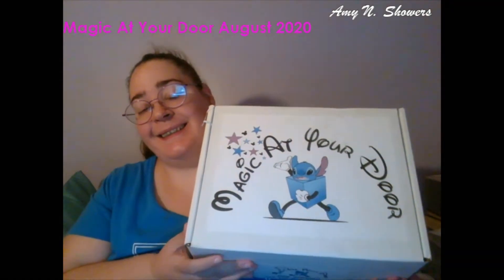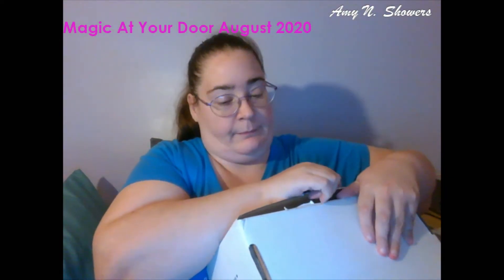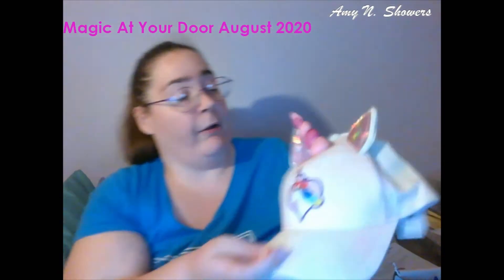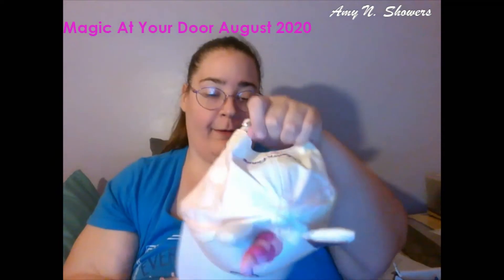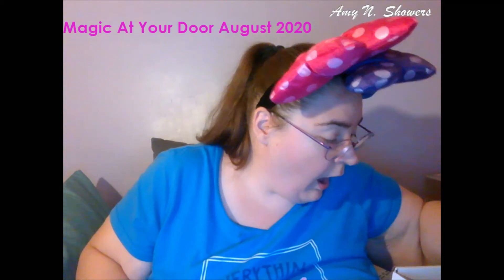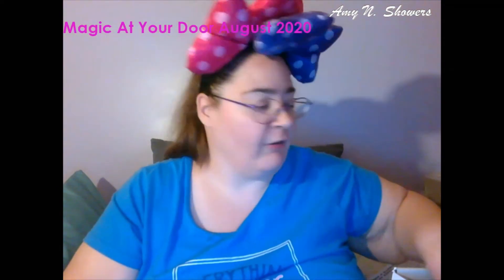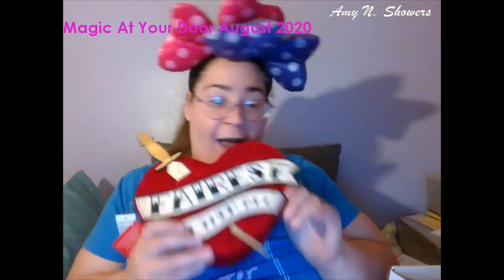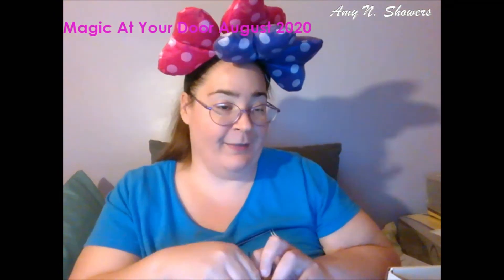Magic At Your Door August 2020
OH MY oh my this is not a drill.  Its Magic At Your Door box time again.  Yes it is time for some more magic to be sprinkled about here.  Join me as I dive into my August 2020 Box from Magic At Your Door.

I do apologize about the voice and visual of me speaking are off.  My computer may have slowed down while filming resulting in this.

Price: $124.99 + Shipping(calculated)